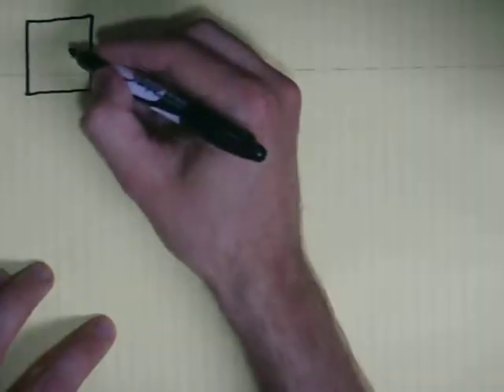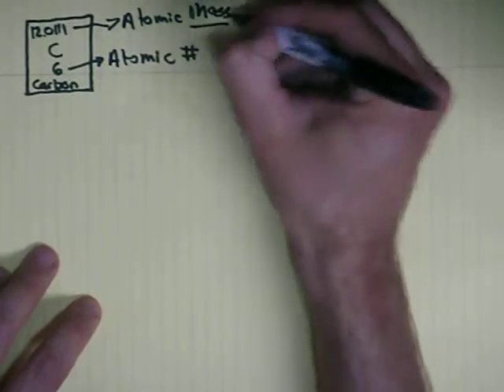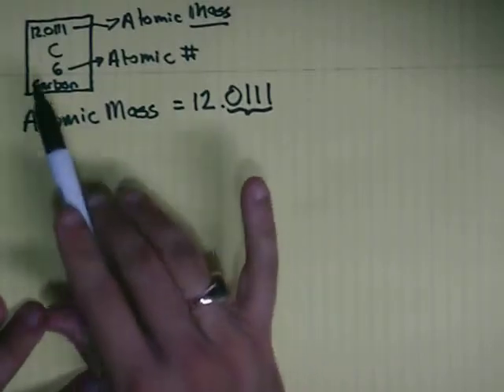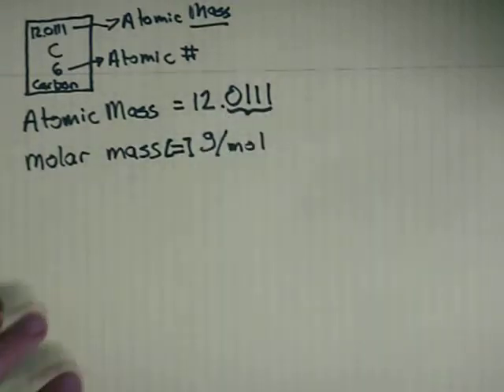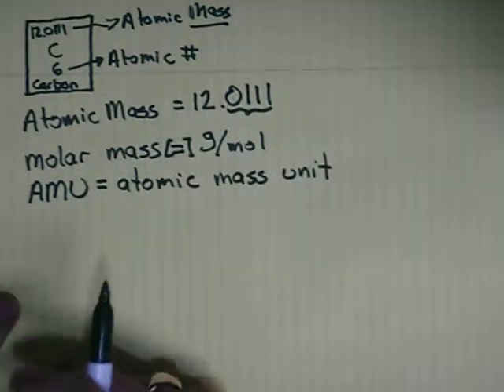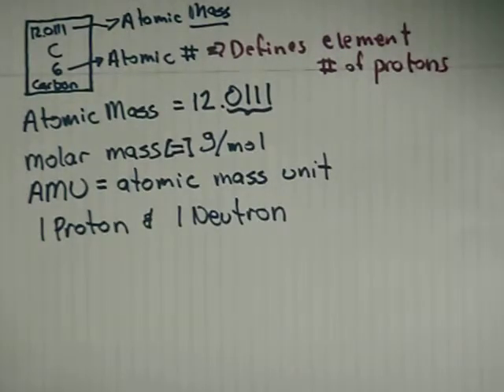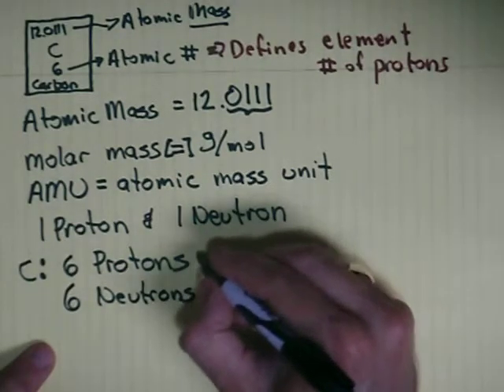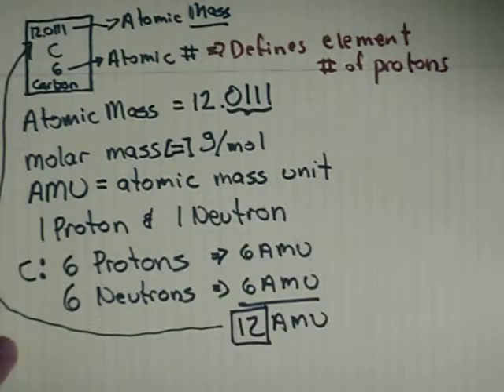Periodic Table, Part 3